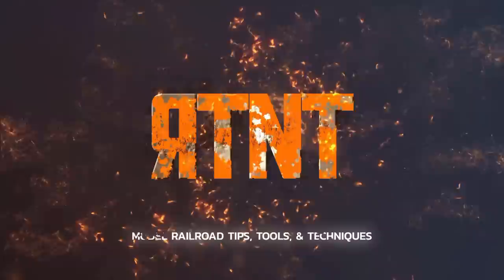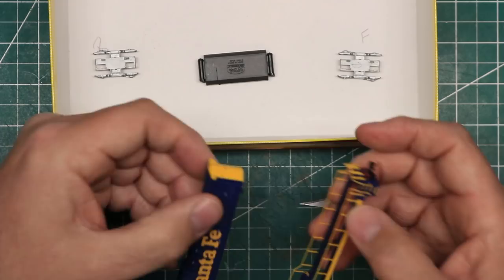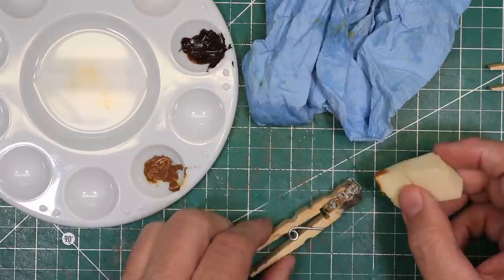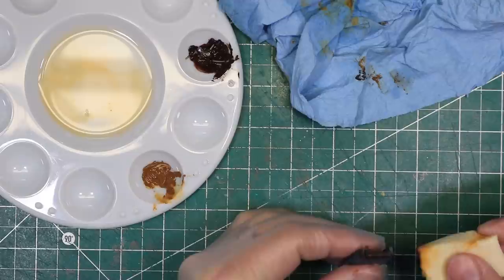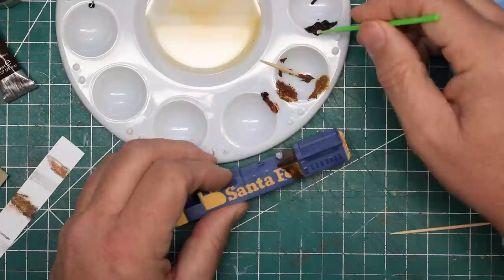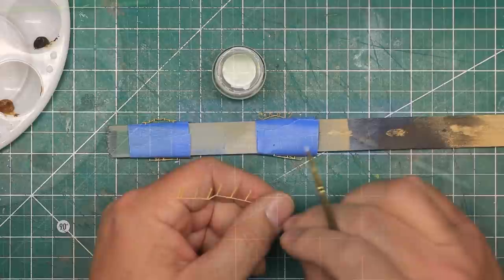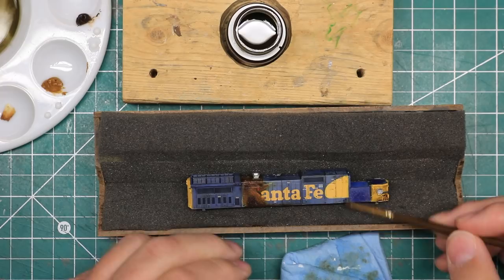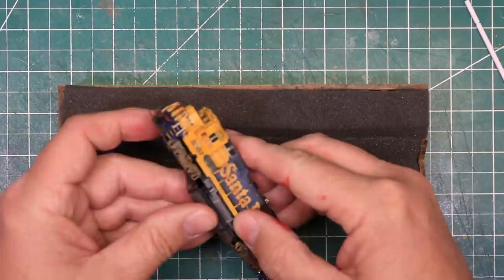How to Weather A Model Locomotive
Let me show you how to weather a model locomotive. I weathered and Atlas N scale GE Dash 8-40b for my layout. These locomotives often had turbo tires that burned the long hood, so I used that weathering effect. I think it turned out very nicely. Let me show you how I did it.

✅ Amazon Pick of the Week

TVStaticSound by KLEBER KGF  from Freesound.org
Public Domain

🔷 MX-2000 tripod